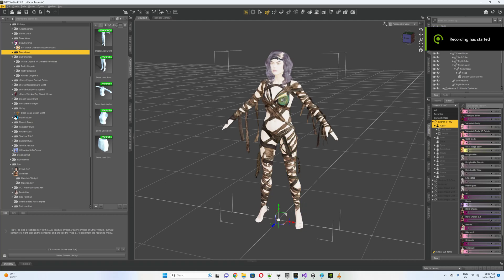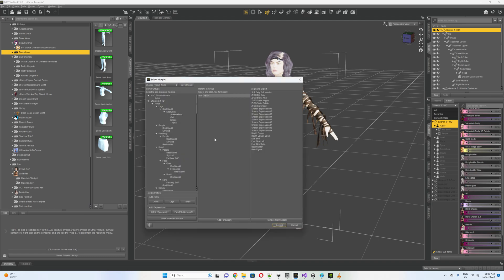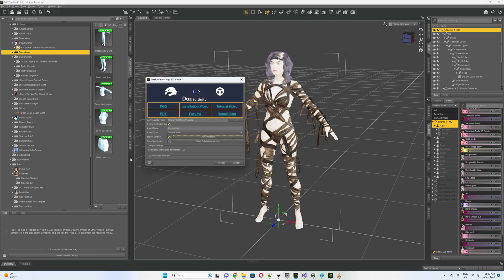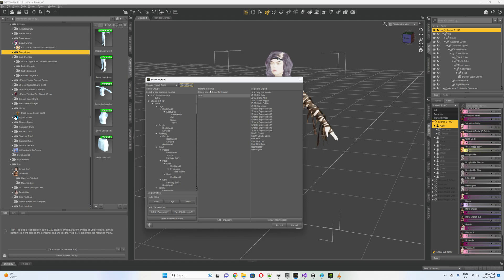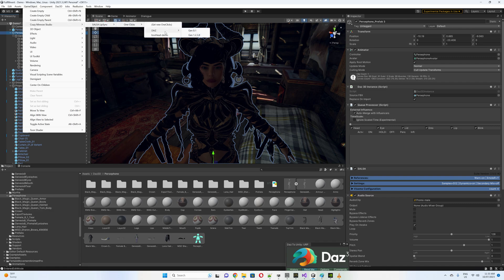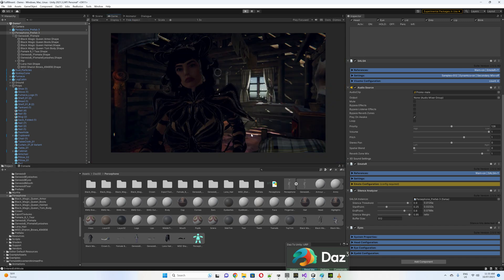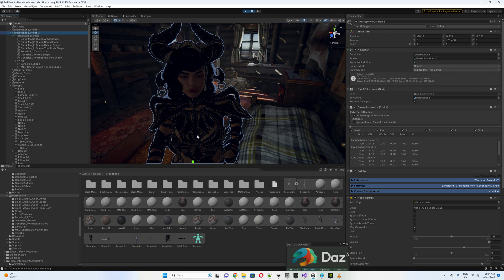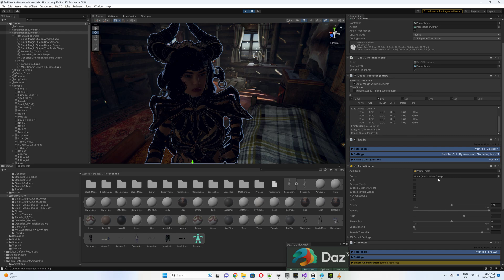Daz To Unity Bridge for SALSA LipSync Suite v2 Genensis 8.1. What Morphs to use.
Daz To Unity Bridge for  SALSA LipSync Suite v2 Genensis 8.1 .